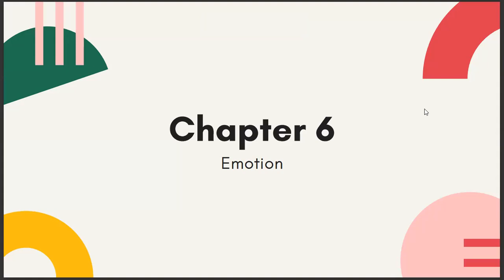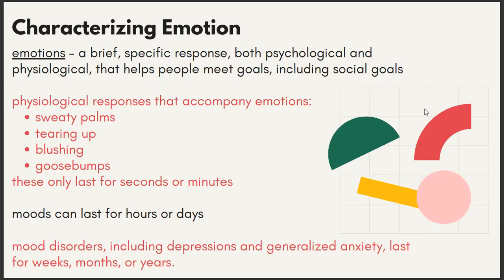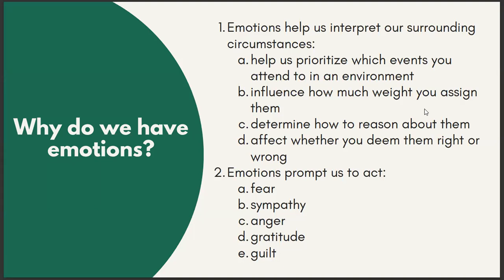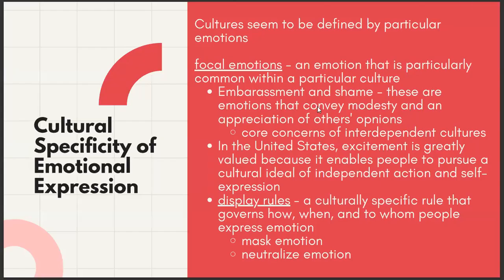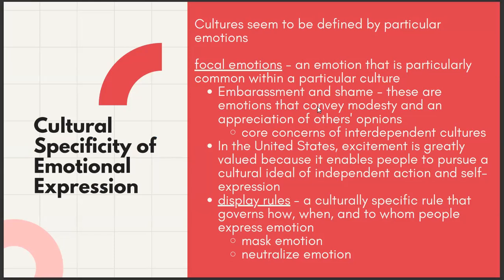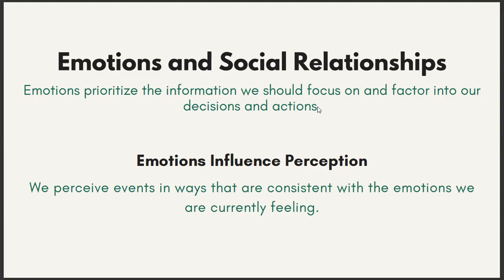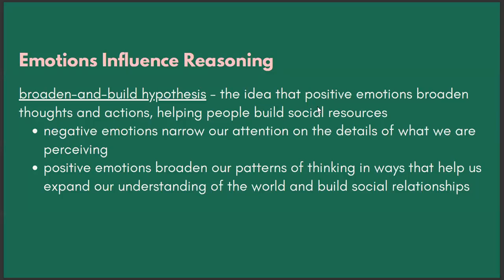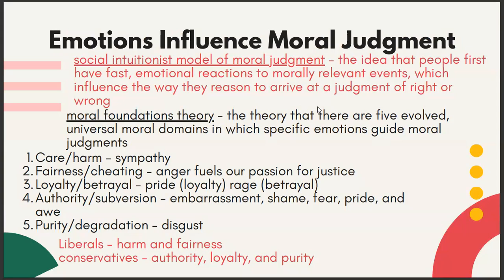Social Psychology Chapter 6